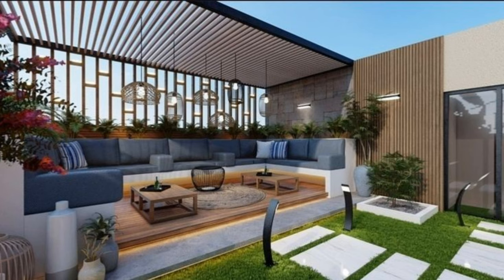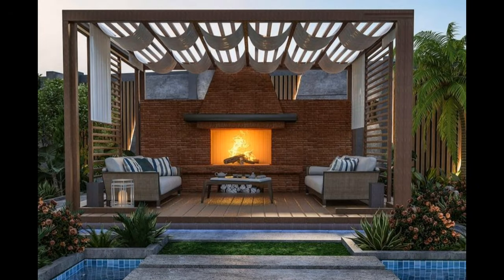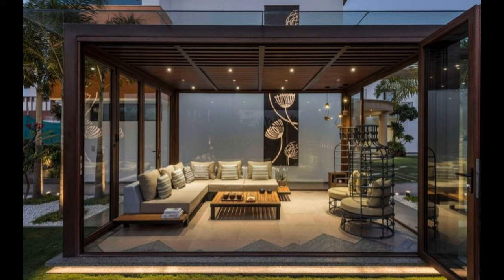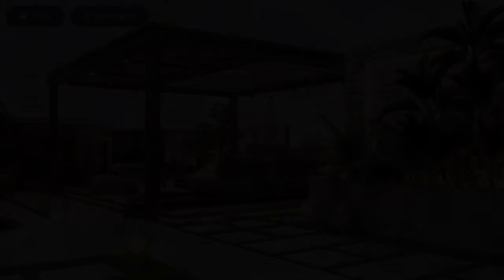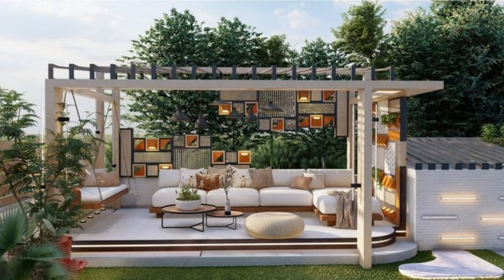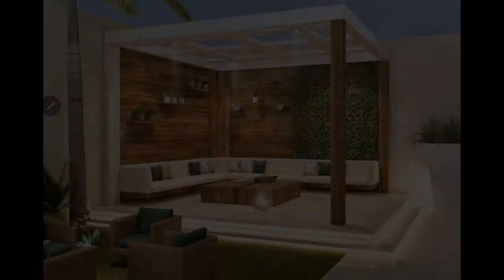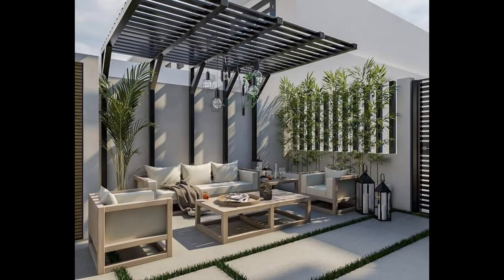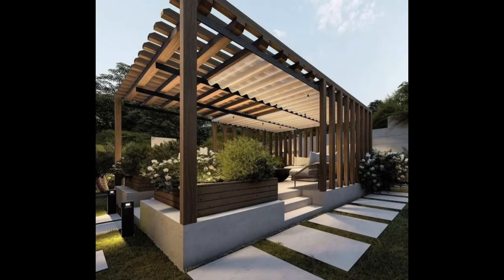50 Modern Patio Design ldeas 2023 House Rooftop Pergola Design | Backyard Garden Landscaping ideas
Backyard Patio Design Ideas 2023 Part 4| backyard Garden